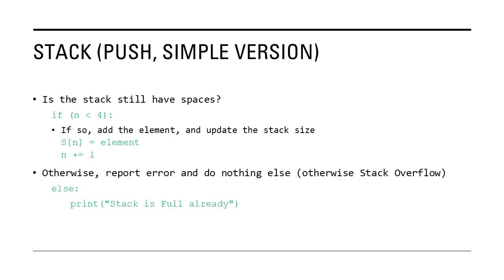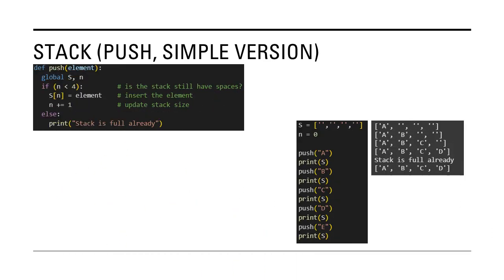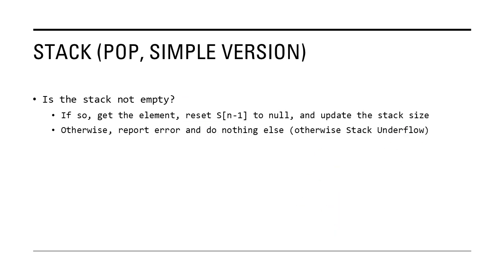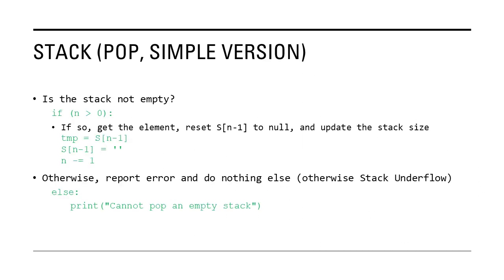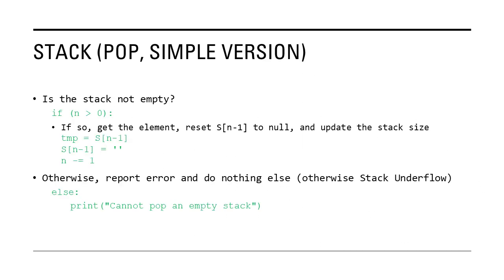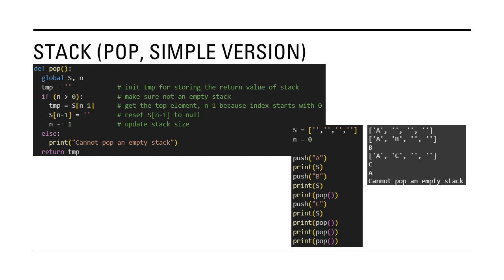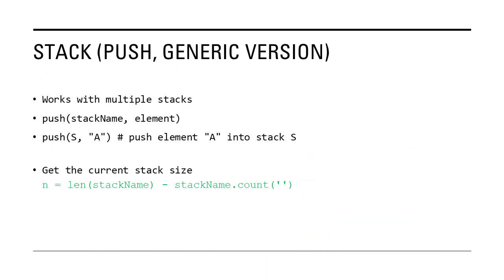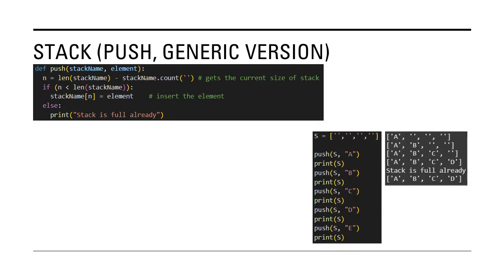Stack (Python Implementation Using Lists) for HKDSE